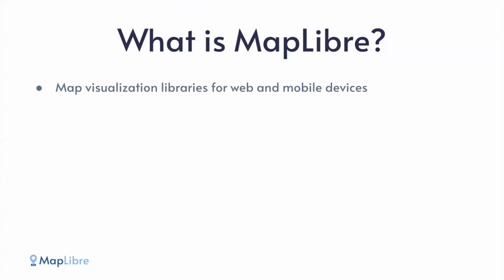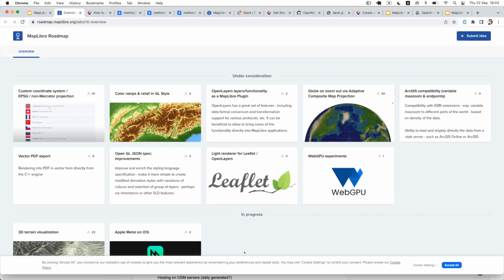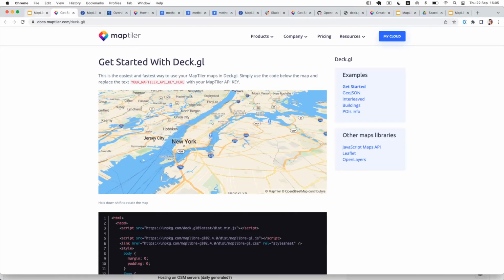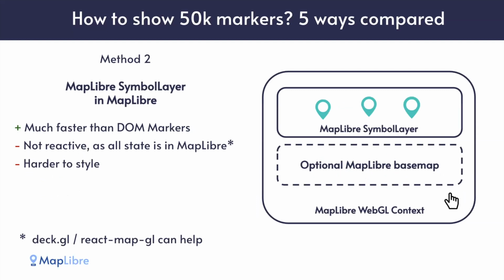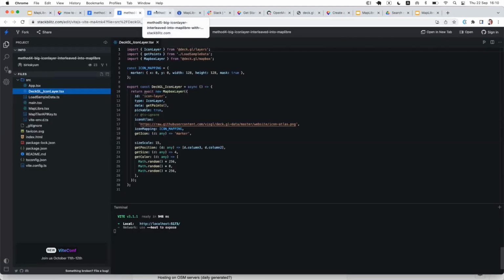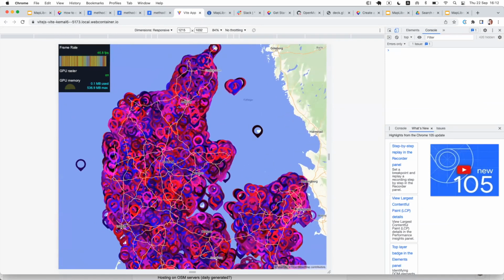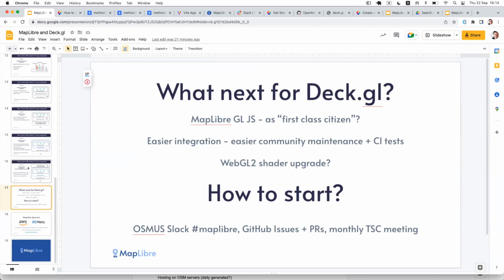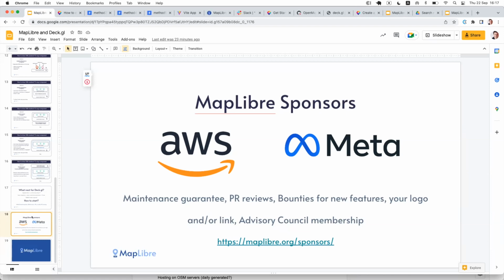MapLibre and Deck gl